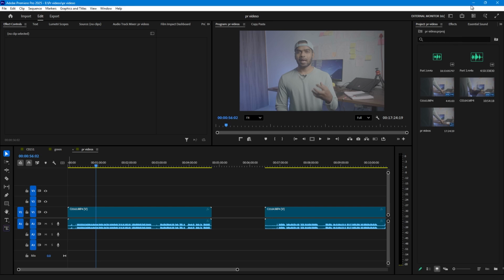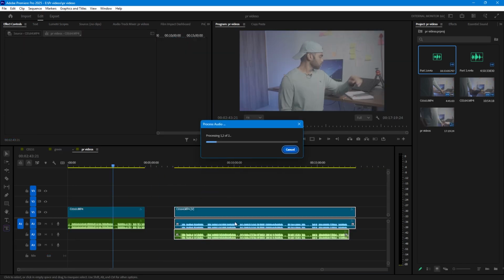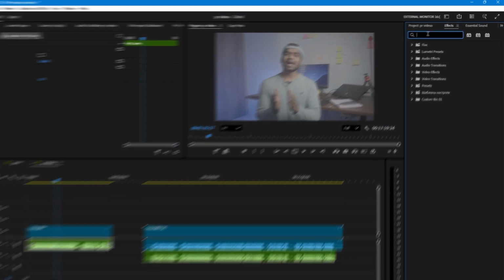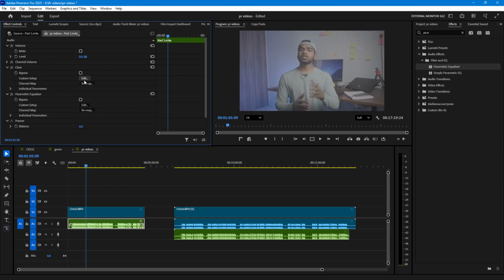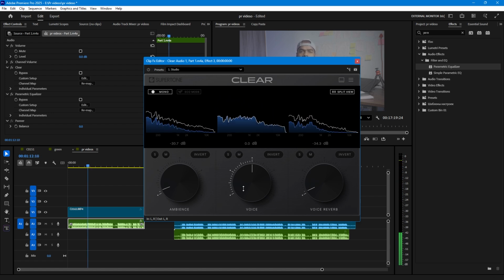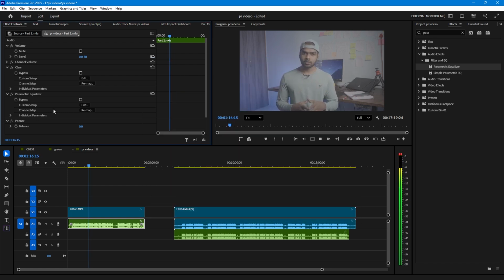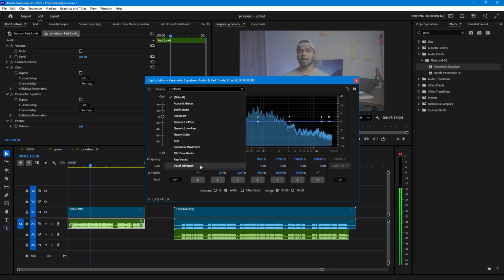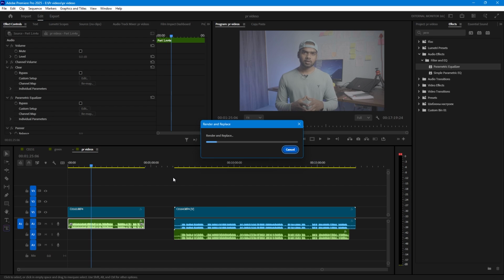This Plugin Saves Hours of AUDIO EDITING in Adobe Premiere Pro!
In this video, I show my exact workflow to edit audio clips extremely fast using just two steps in Adobe Premiere Pro. This method helps you get studio-quality sound, reduce noise, and speed up your editing process without complicated settings.